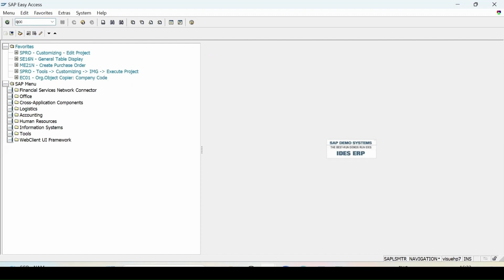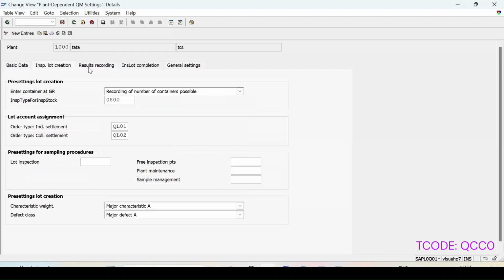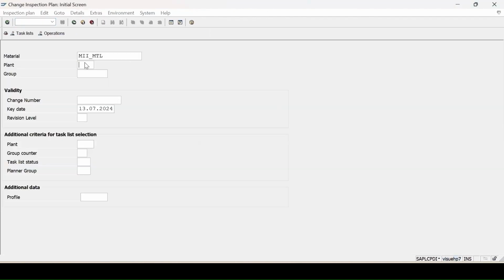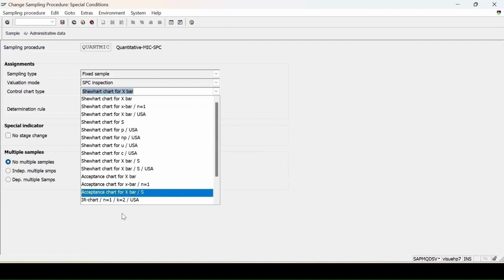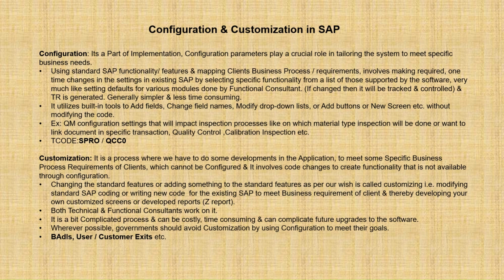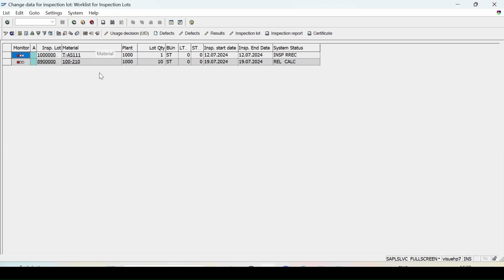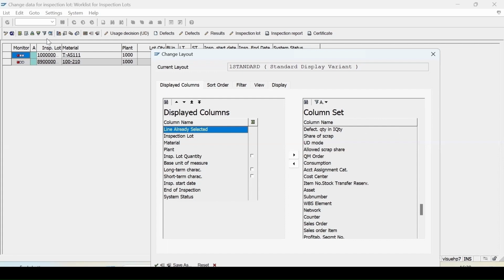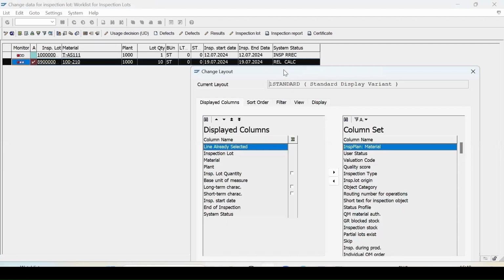SAP QM | Configuration & Customization in SAP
0:10 Configuration TCODE: QCC0 / SPRO
3:26 Customization Explained